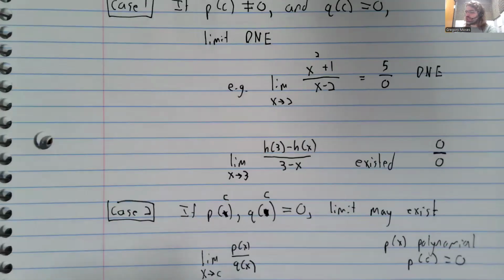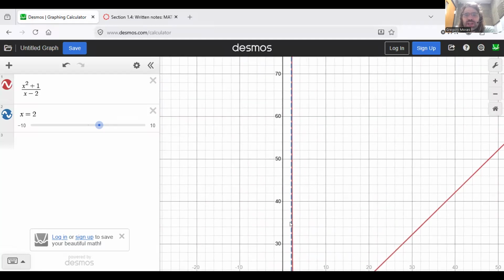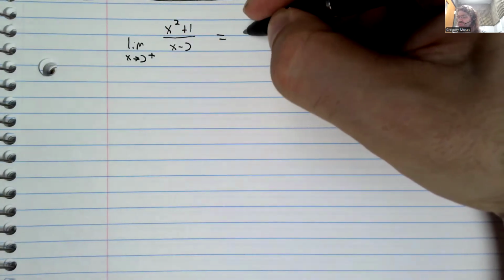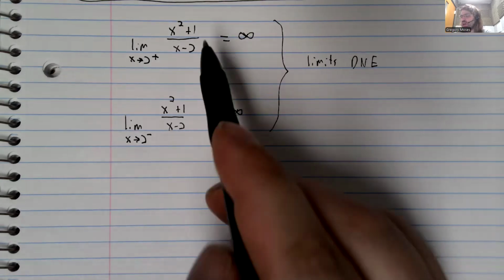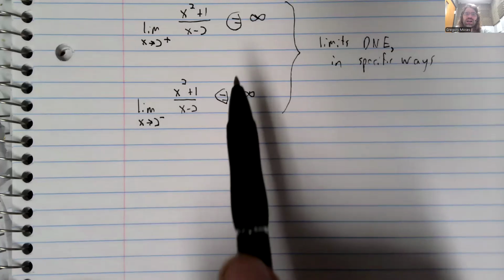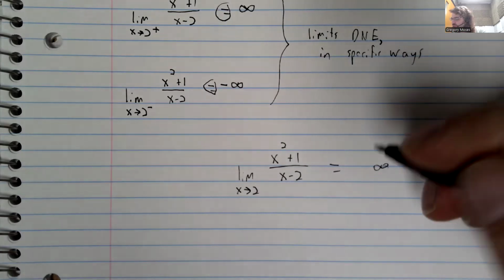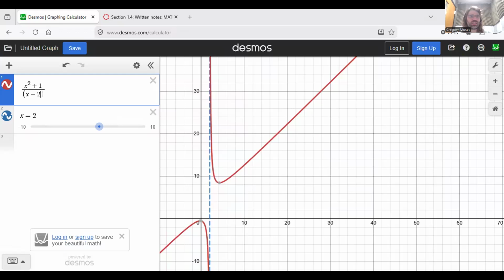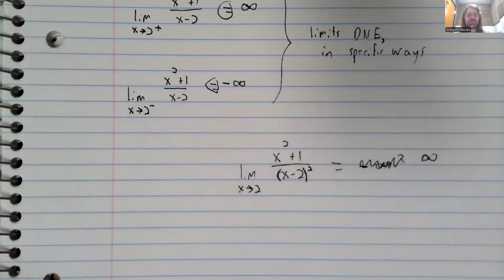Applied Calculus C1 S4 V5 Infinite limits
We discuss a special situation where limits fail to exist.